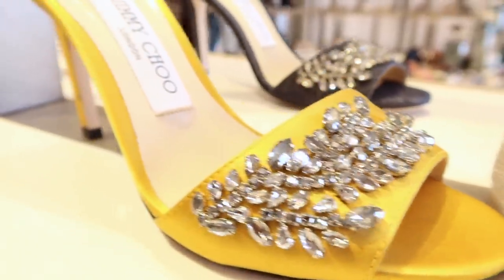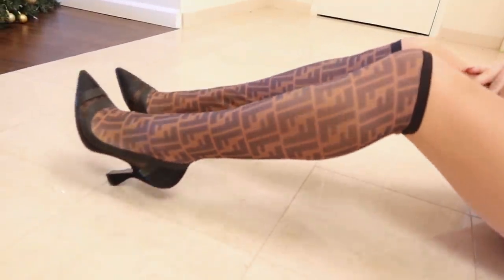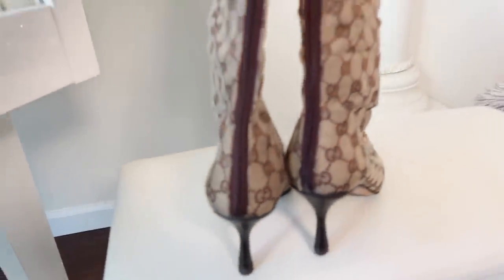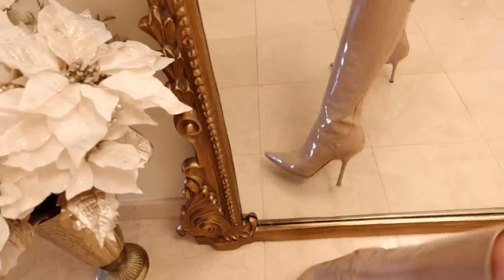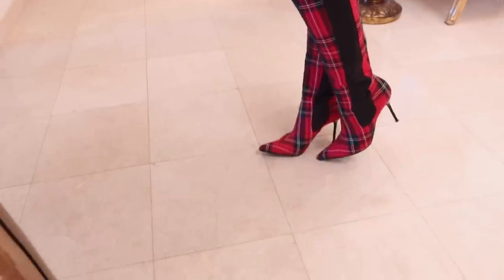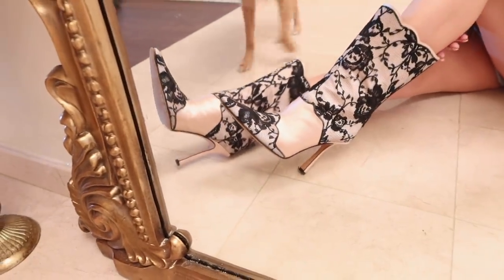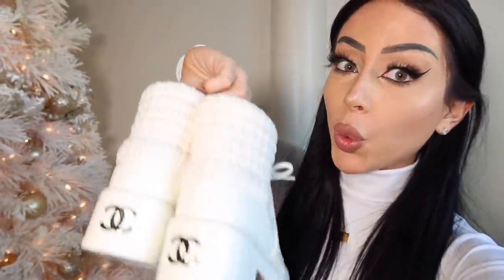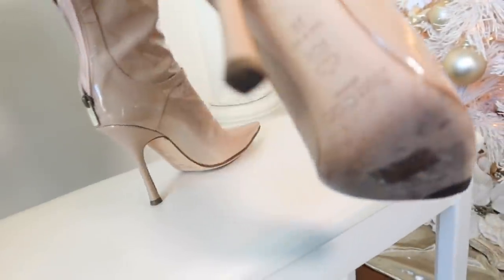Trying on All My Winter Boots!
I am addicted to buying shoes. lol

Hi Angels! Welcome to my shoe collection: part 50000!

I love to shop and have the worlds biggest shoe collection, so today I am trying on all my winter boots and doing a luxury shoe haul fashion show! So from designer to cheap, Versace to amazon, here is my fashion boot collection...

modeled in my pajamas in my house. lol

I LOVE YOU! Happy almost new year :P
3,390,000 kisses!
Xx
Amber :)